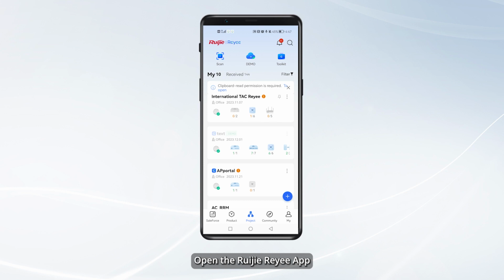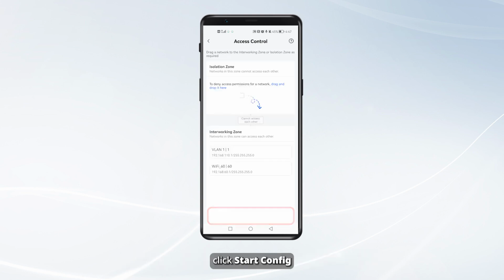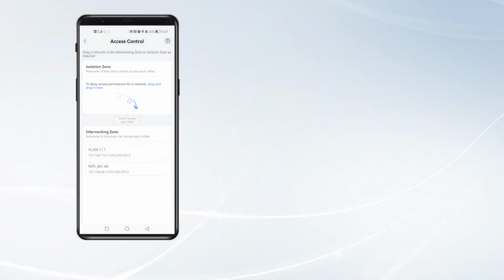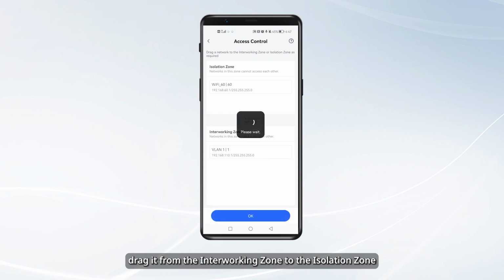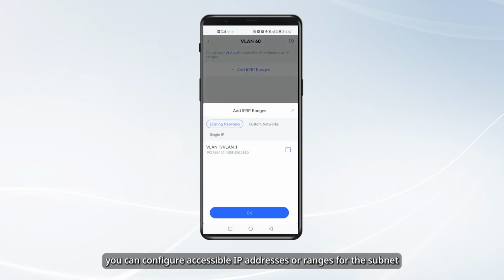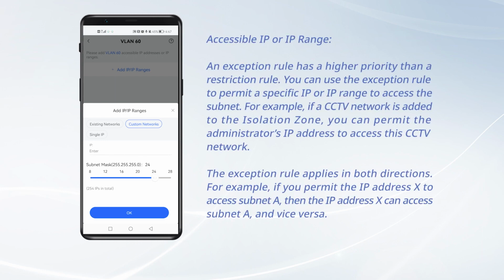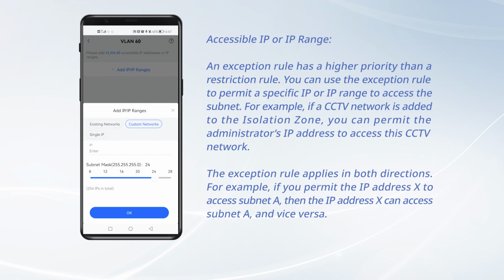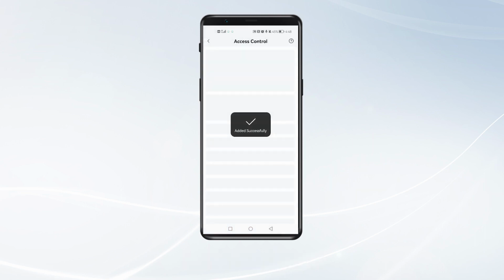Configure ACLs on Ruijie Reyee APP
How to Configure ACLs on Ruijie Reyee APP